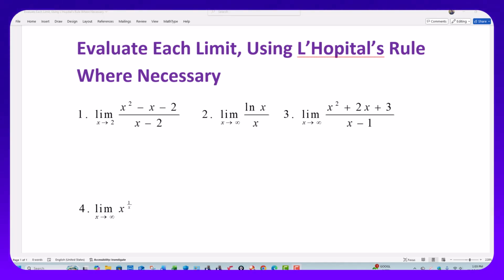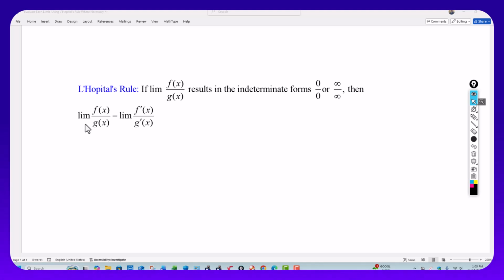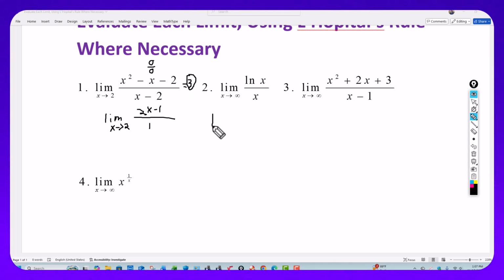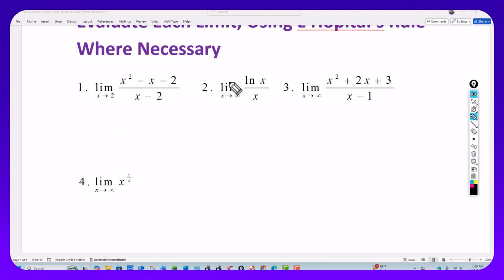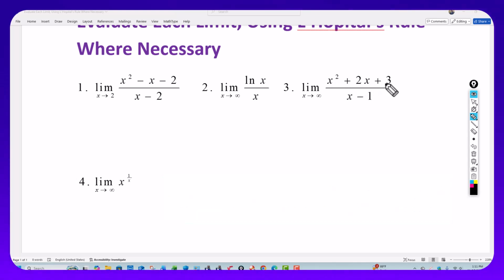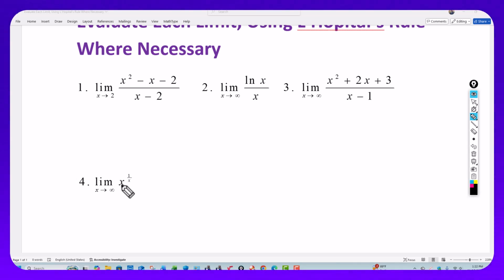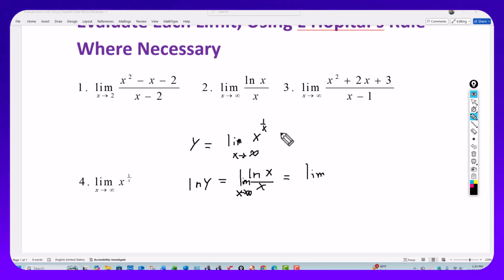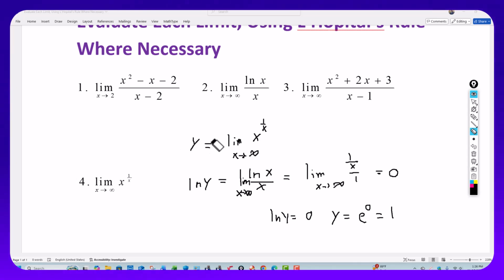Evaluate Each Limit as Instructed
In this video, we compute limits using L'Hopital's Rule and some algebraic techniques.